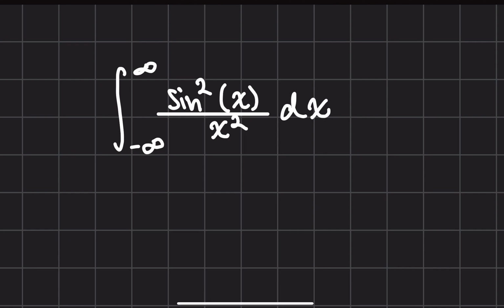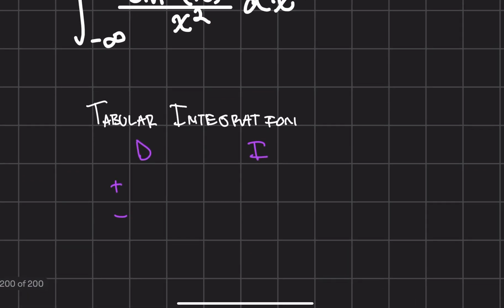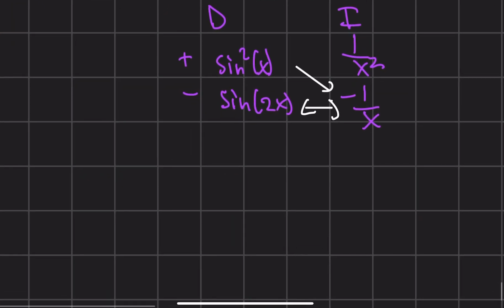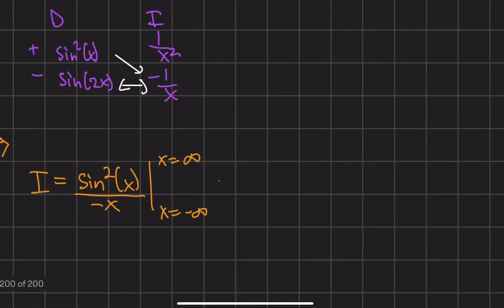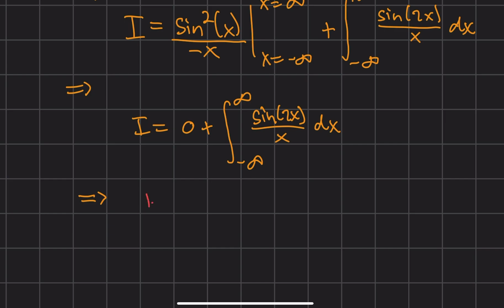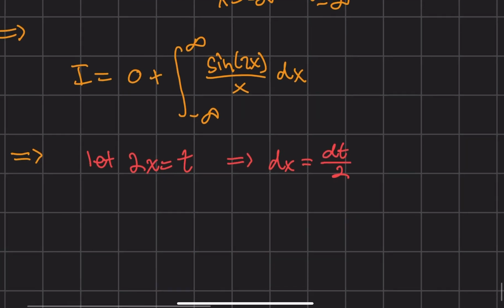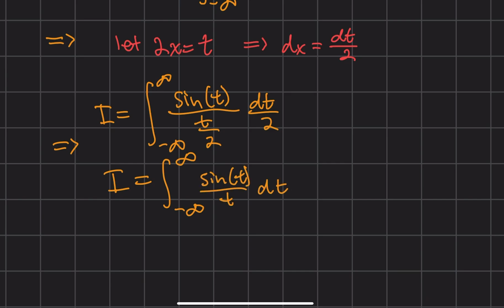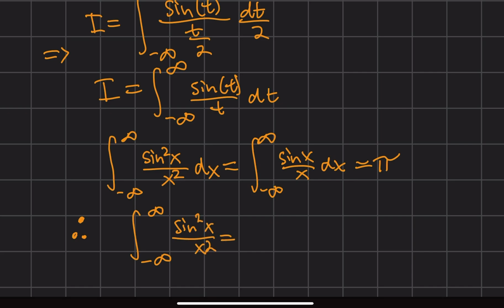The Second-Order Dirichlet Integral - Calculus II